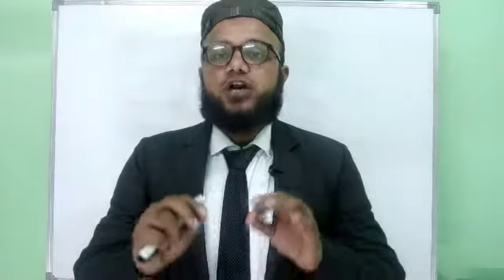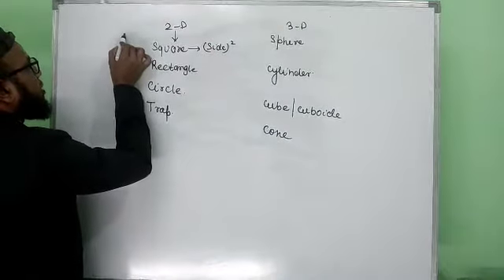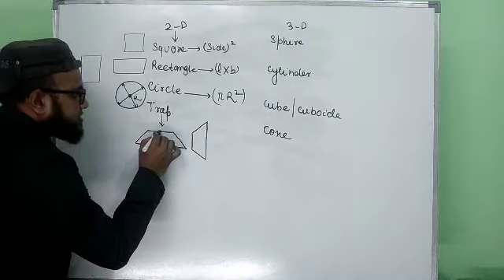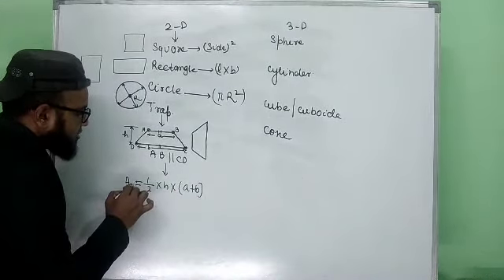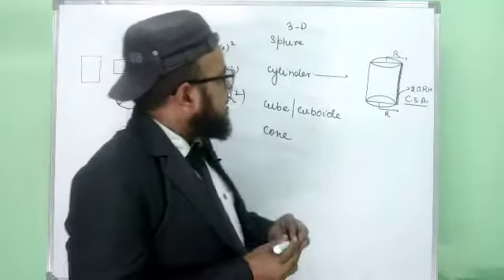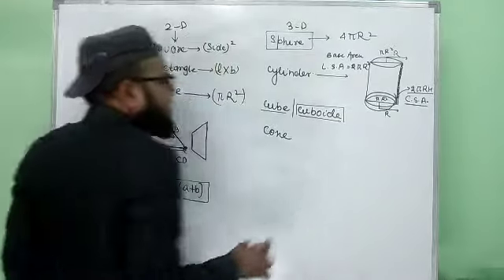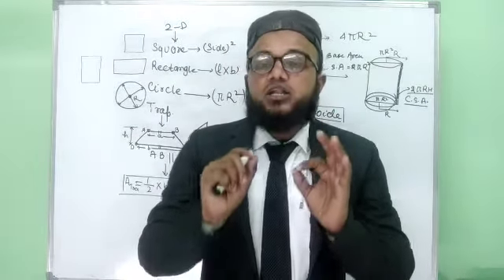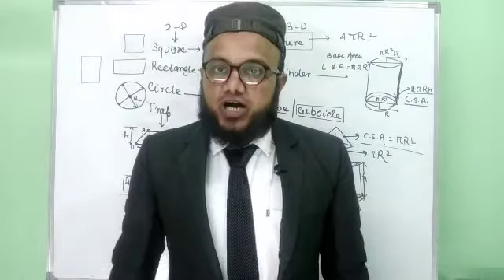How to find area of 2D and 3D for Class 10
-Second VLogs Channel

2- Channel Link...P in 0l

3-Instagram. instagram.com/ask_gravity

Thanks & Regards
Er. Seraj Ahmad
M.Tech(ME)
Lucknow.